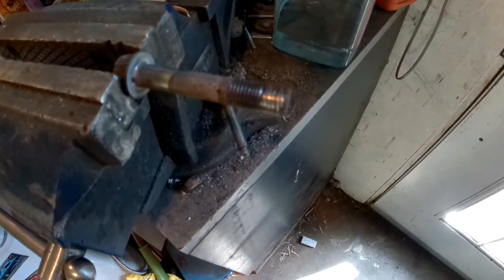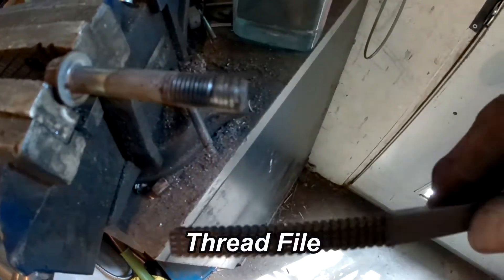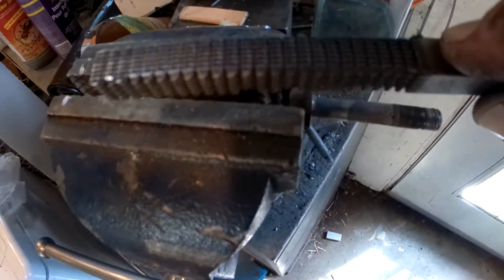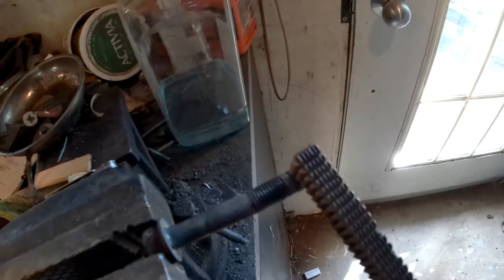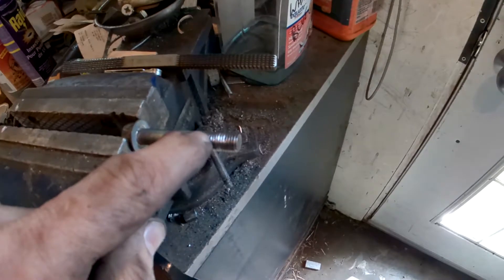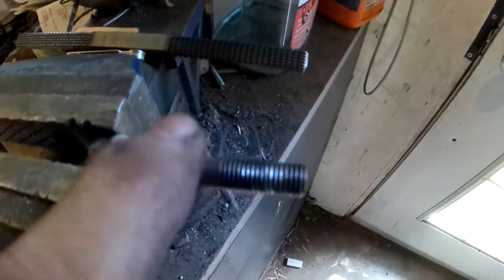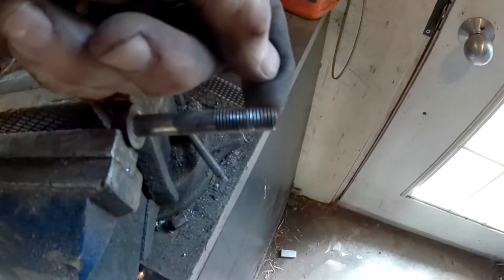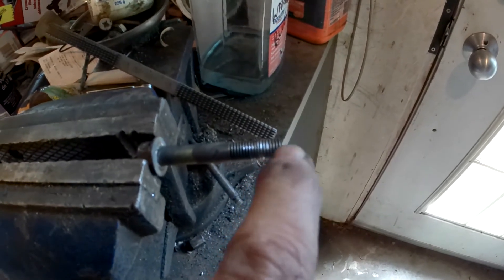Galled Threads on a Bolt! I can fix that..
I ran into the problem where my Jeep has an aluminum block and transaxle but uses steel bolts to hold things together. Whenever you have dissimilar metals, you run the risk of "welding"  the two metals together. This is called galling. In my case the aluminum threads from the transaxle housing were galling on the steel bolt's threads. I wanted to save the bolts rather than spend a day hunting down the unusual bolt sizes. This is how to repair galled threads on a bolt.